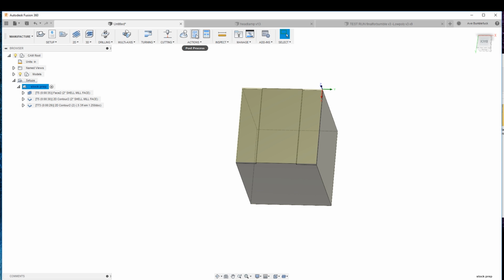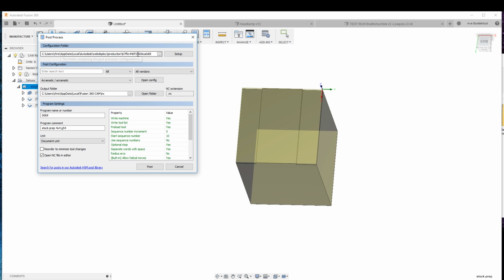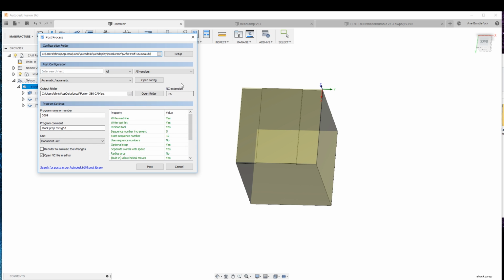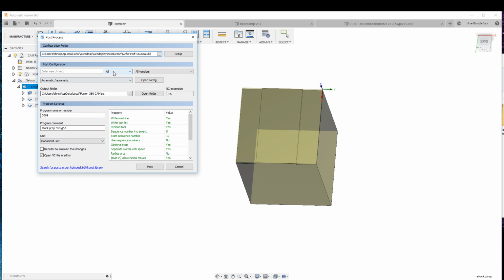Speedy Fusion 360 Ep. 05 Haas Post Processor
Uggg. Because Fusion is cloud based, it messes up my post processor and tool library at random intervals. Yay cloud!